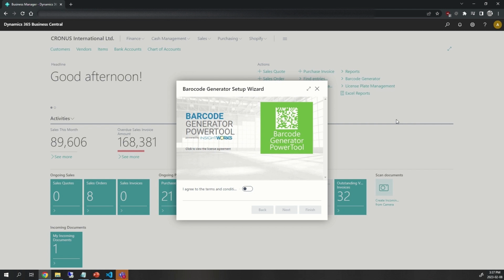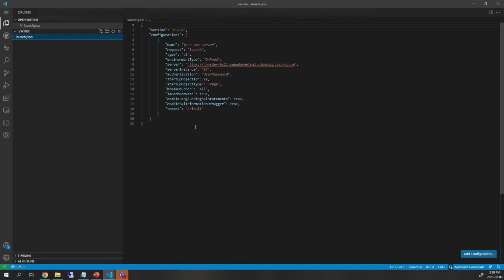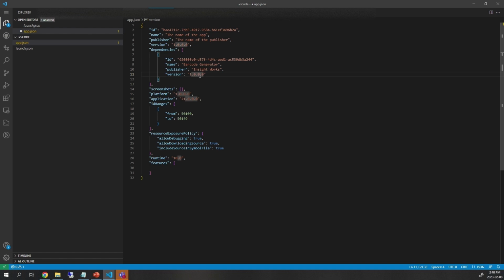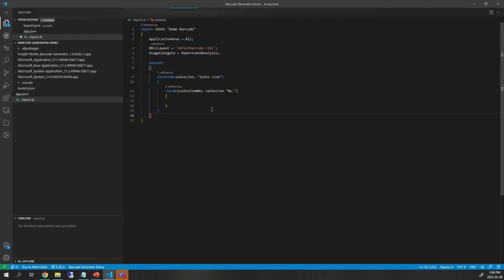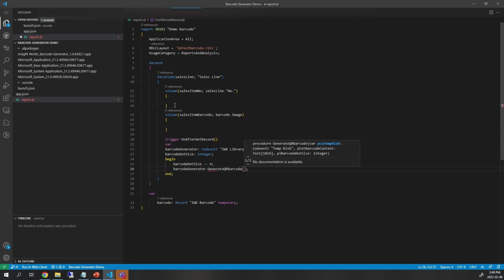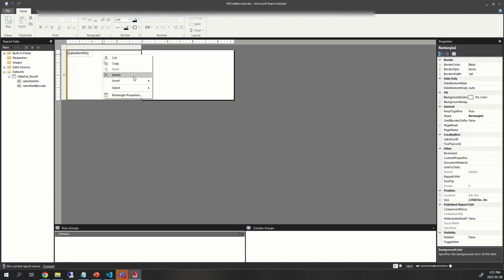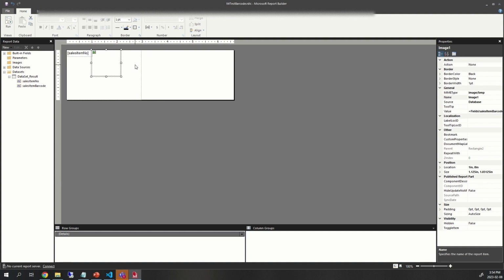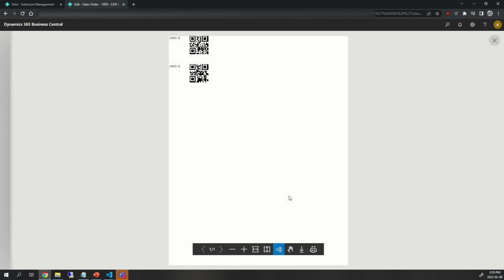Getting Started with the Barcode Generator PowerTool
Learn how to get started with the Barcode Generator PowerTool from Insight Works. The Barcode Generator PowerTool enables users to add 1D and 2D barcodes to Dynamics 365 Business Central reports.

The Barcode Generator PowerTool is designed for developers and other technical people. In order to use the app, you'll need to have some technical experience.